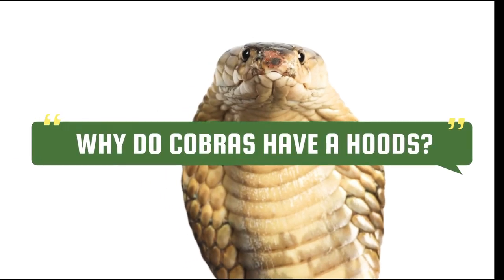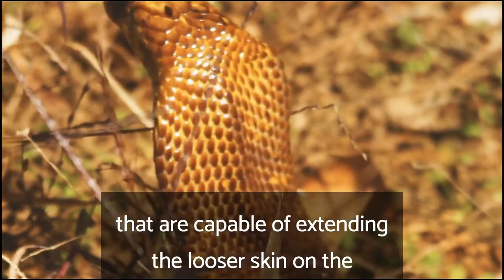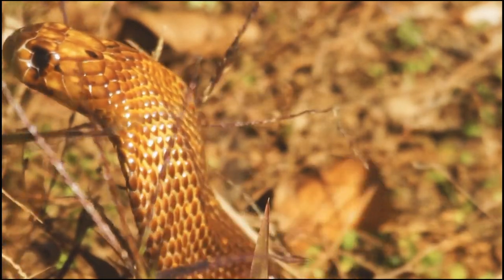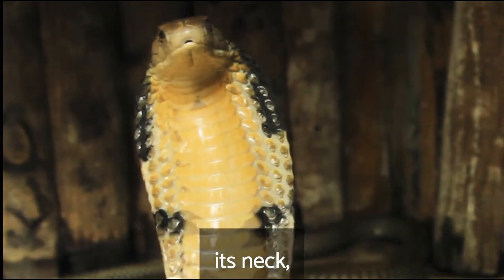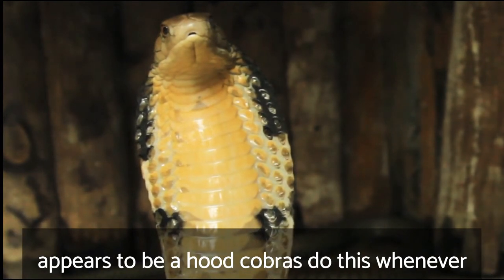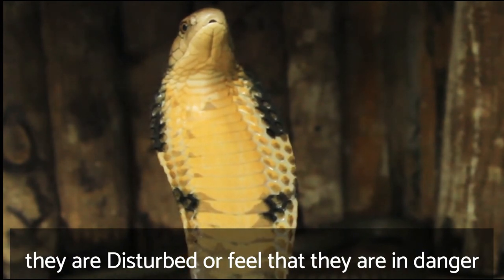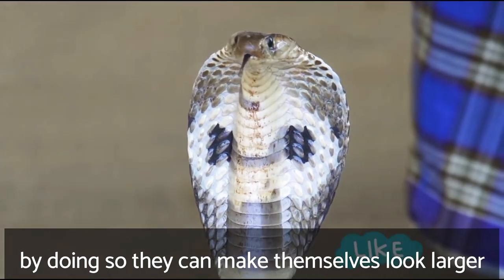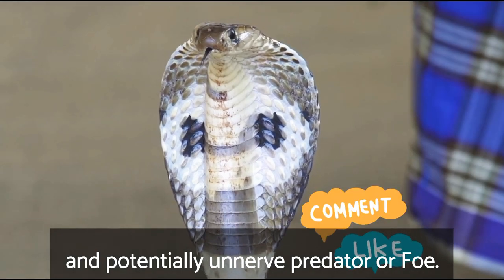WHY DO COBRAS HAVE A HOODS?|SHORT EXPLANATION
cobra, any of various species of highly venomous snakes, most of which expand the neck ribs to form a hood. While the hood is characteristic of cobras, not all of them are closely related. Cobras are found from southern Africa through southern Asia to islands of Southeast Asia. Throughout their range, different species are favourites of snake charmers, who frighten them into assuming the upreared defense posture. The snake sways in response to the movement and perhaps also to the music of the charmer, who knows how to avoid the relatively slow strike and who may have removed the snake’s fangs. The short fangs at the front of the mouth have an enclosed groove, which delivers the venom. Cobra venom generally contains neurotoxins active against the nervous system of prey—primarily small vertebrates and other snakes. Bites, particularly from larger species, can be fatal depending on the amount of venom injected. Neurotoxins affect breathing, and although antivenin is effective, it must be administered soon after the bite. Thousands of deaths occur each year in South and Southeast Asia.